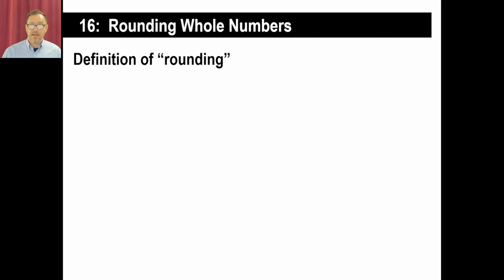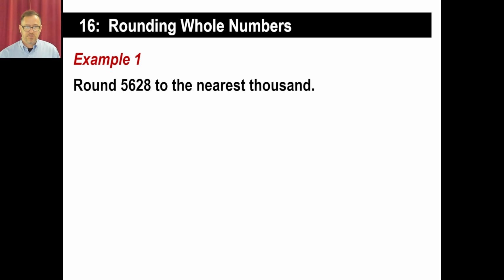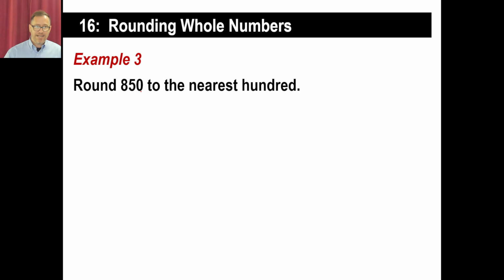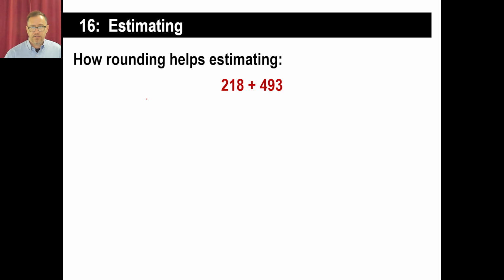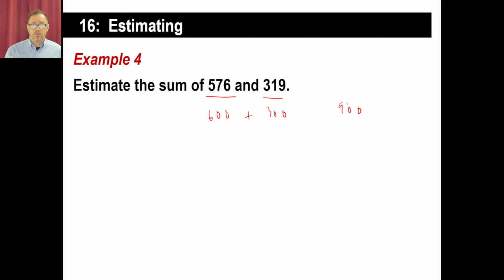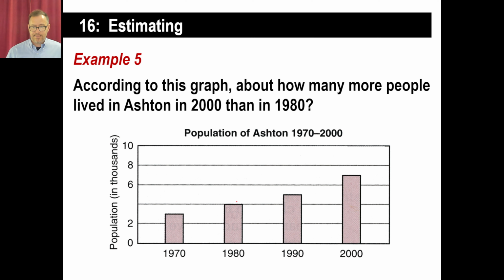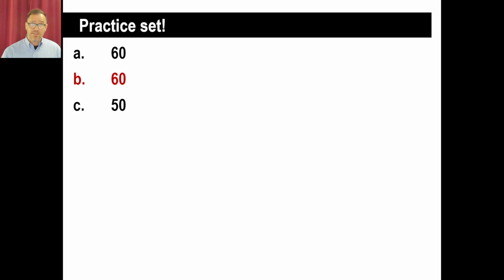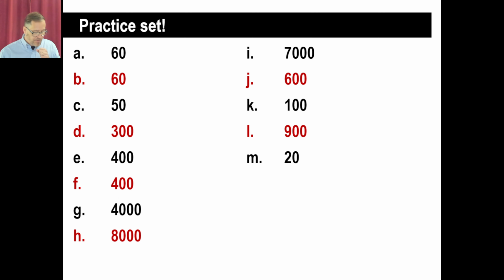Saxon Math - 76 (4th Edition) - Lesson 16: Rounding Whole Numbers, Estimating